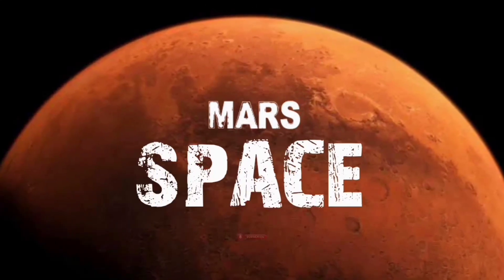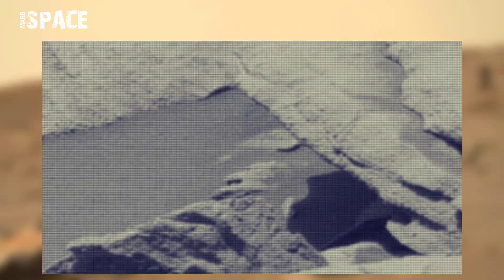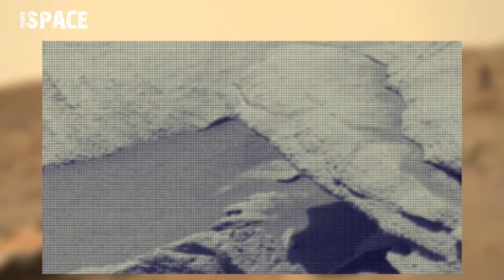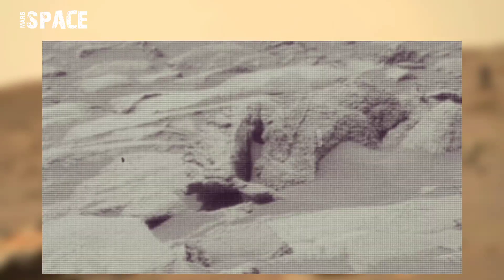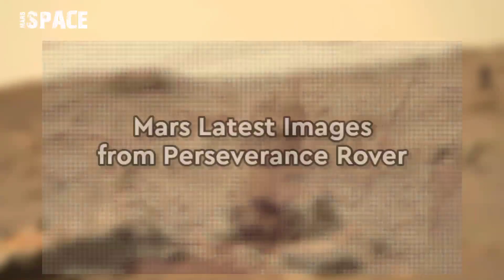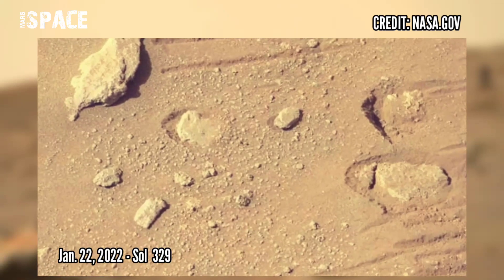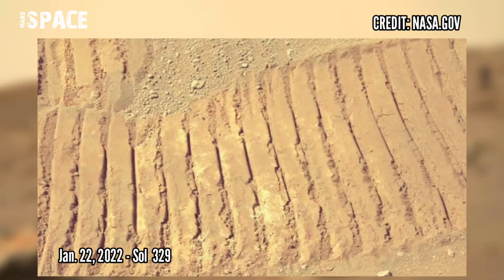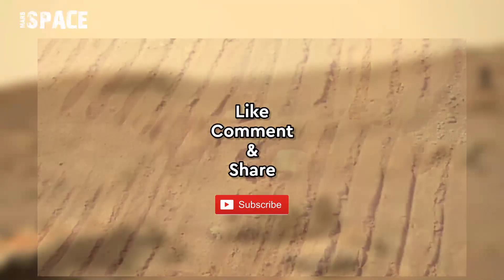NASA's Mars Curiosity Rover acquired these images on Martian surface & Perseverance Rover Sol 329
In this video we have shown a humanoid figure on Mars captured by Curiosity Rover with Latest images of Mars captured by NASA's Perseverance Rover on sol 329 of its mission.

Credit: NASA.GOV
NASA/JPL-Caltech